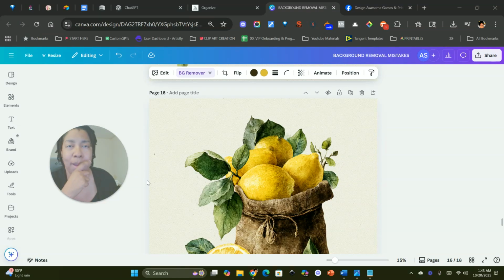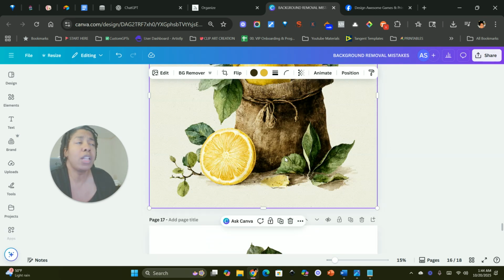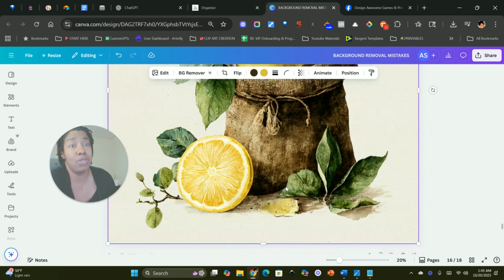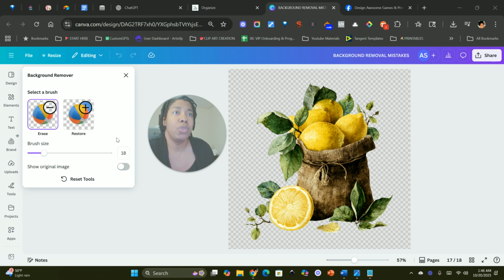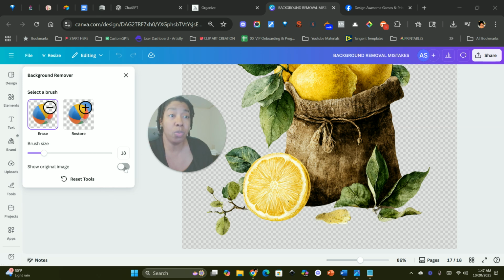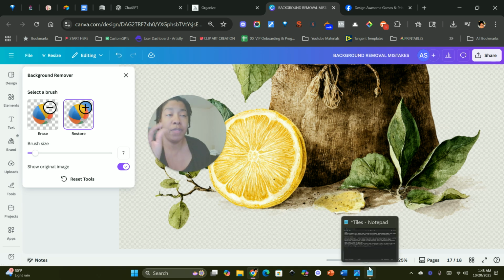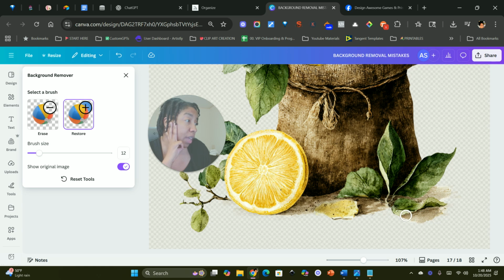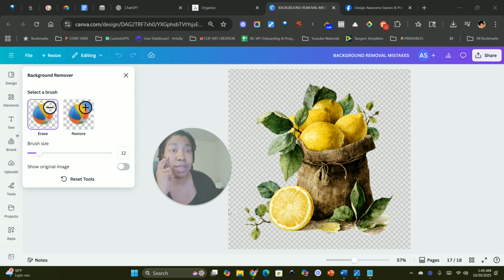How to Fix Background Removal Mistakes in Canva | Easy and Fast Fixes for Clip Art and Products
If Canva Pro’s background remover is wiping out essential parts of your images, there’s an easy solution you might be missing.

This step-by-step tutorial shows how to use the Restore tool inside Canva’s Background Remover to bring back important elements like shadows and details—especially helpful for watercolor clip art, digital designs, and artistic bundles.

Restore Tool + Show Original Image
Undo Shortcuts (Ctrl+Z / Cmd+Z)